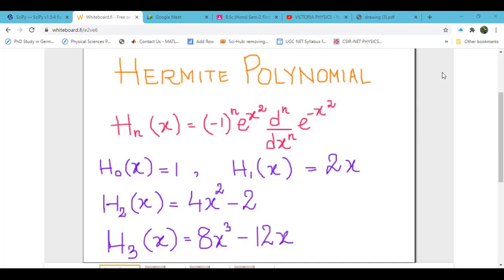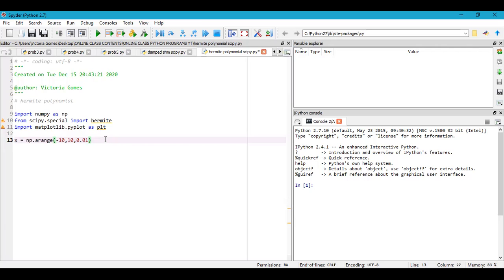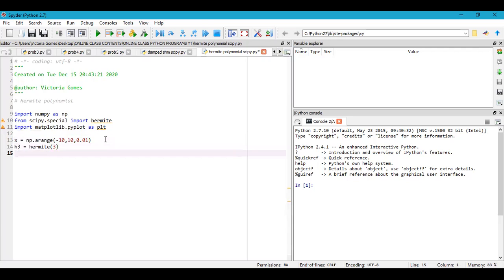SCIPY in Python| Part - 5|Special Functions in Scipy - Hermite Polynomials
In this video I have provided the concept of the Special functions using Scipy .Gave a detailed explanation of how to solve Hermite Polynomials in Python using scipy.

Discussed How to evaluate the value of the polynomials of Hermite function using 'Hermite' , function of ''special'' module under Scipy package.

Matplotlib usage is also demonstrated here for plotting of curve.I have shown the plots of Hermite polynomials of various orders.

For Basics of Scipy in Python Programming Language, I am using Spyder (Python XY)

In this video, I have discussed  each and every topic mentioned above as Per Calcutta University syllabus Practical Papers of Semester -1, 3 ,4 and 5. Please go through the entire video.